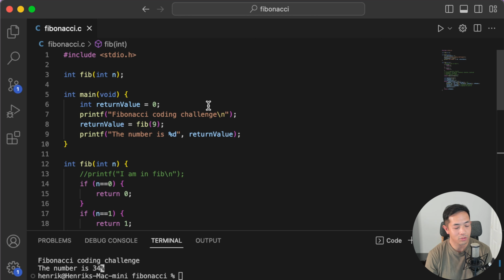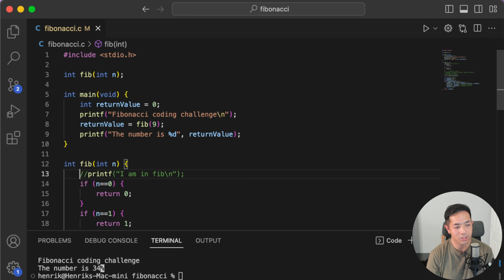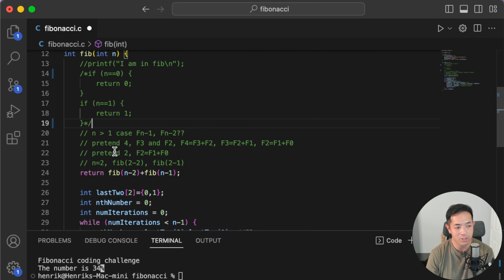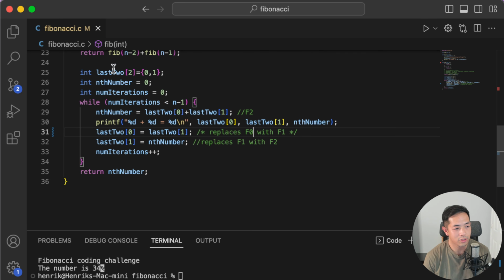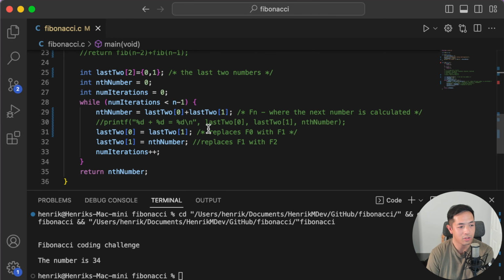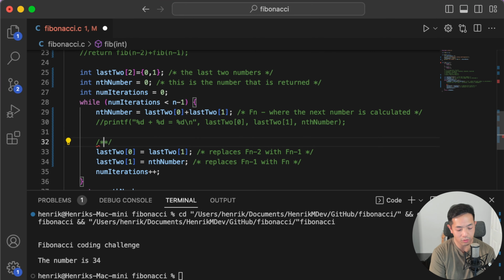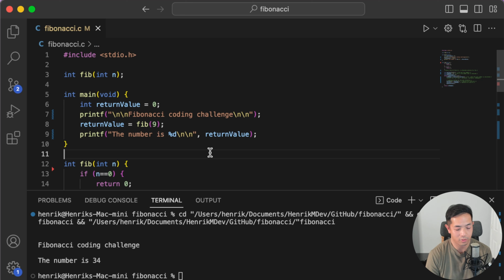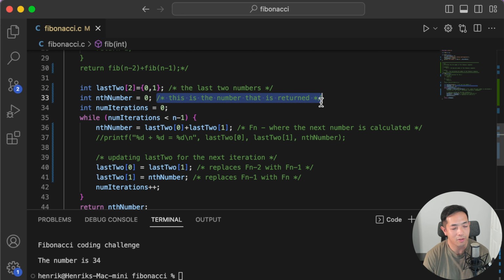A Common Mistake I See Coding Beginners Make...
A common mistake I see beginners make at coding is not putting any or enough code comments. And it’s understandable because when I first learned how to code, I thought code comments were pointless. Why would you put a comment in your code when you can just figure out what the code is doing just by looking at it? But as I got more experience in coding, I started to see their value and appreciate them more.

And that’s because code comments are like messages from the past. When you read them, it’s like a developer from the past is telling you about his or her code. Oftentimes, it saves you a ton of time because code can be complex if you don’t have a clue of what’s going on. A simple code comment can give you a clue or tell you exactly what you need to know to understand that piece of code.

They are also like messages to the future. When you write a code comment, you tell important information to the future person who looks at your code. Oftentimes, the future person who looks at your code is you! And your future you will thank you.

In this video, you'll learn:
✅ Why code comments are useful

👨‍💻 Have Questions?

-Henrik